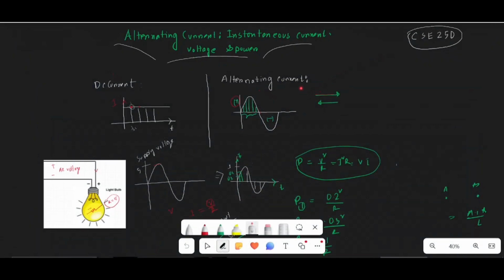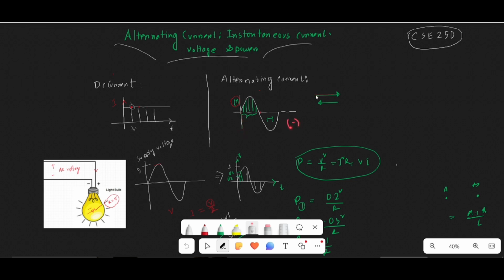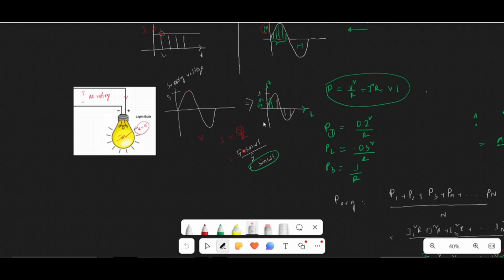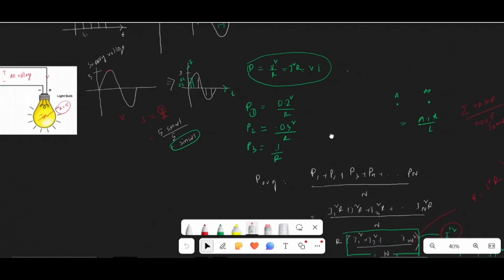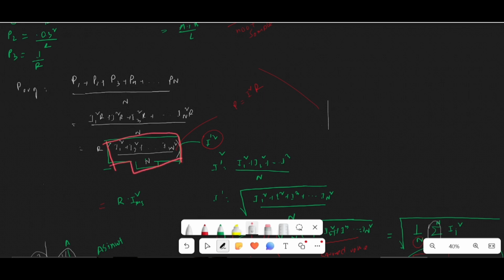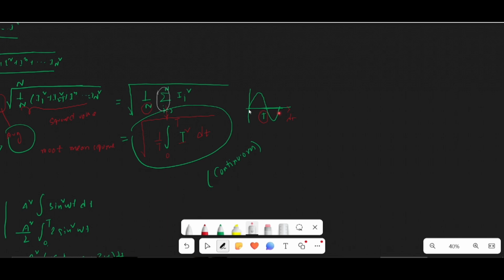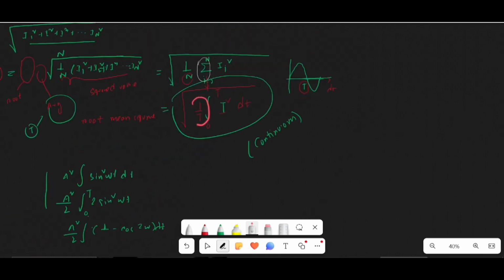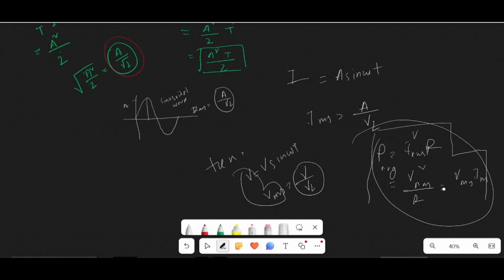An overview of average power, RMS value calculation, and alternative current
Here, I attempt to clarify how to compute the root mean square (rms) value and how it relates to the calculation of average power.